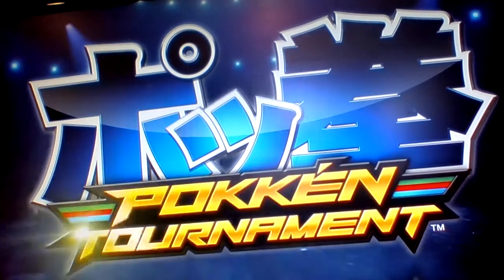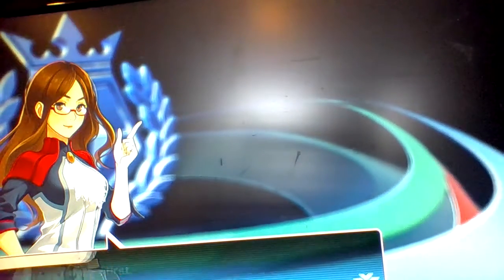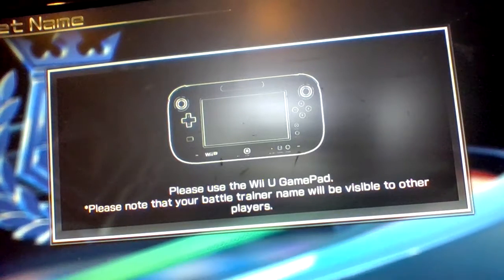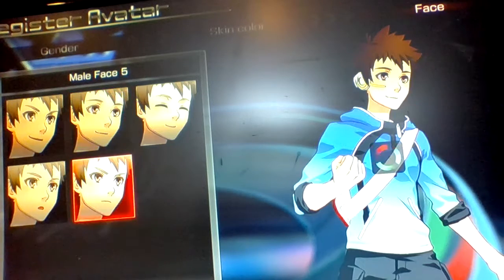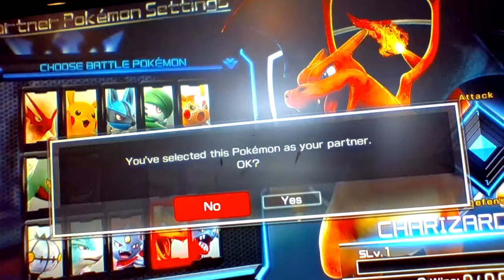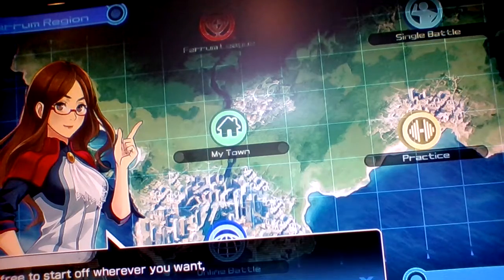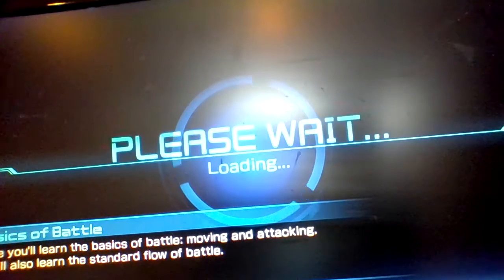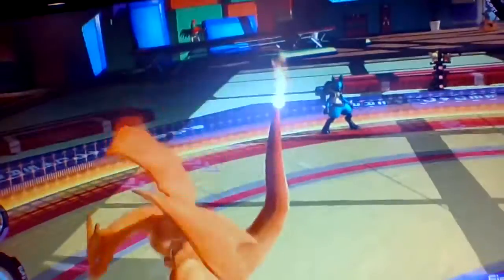pokken tournement learning the basics #1